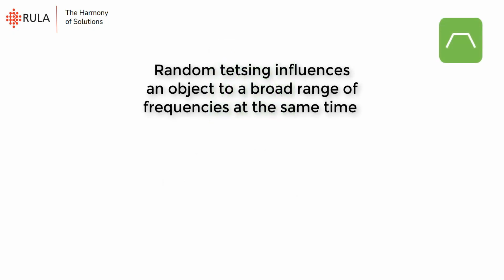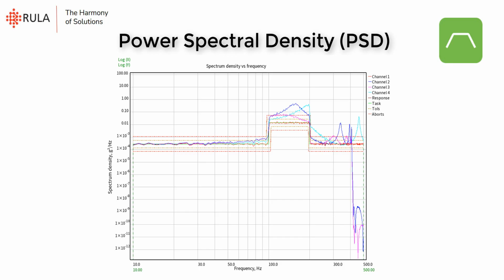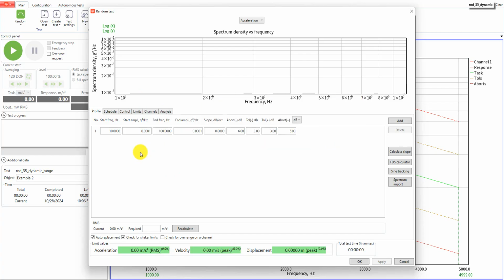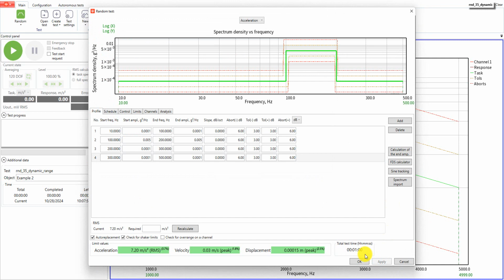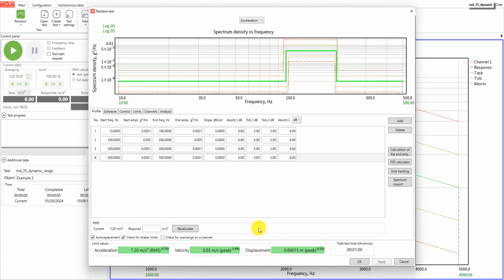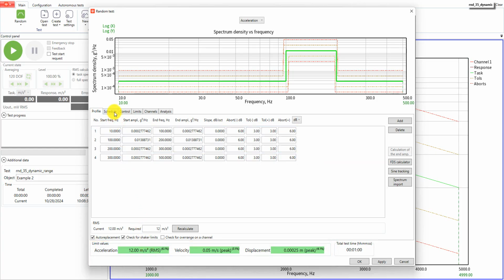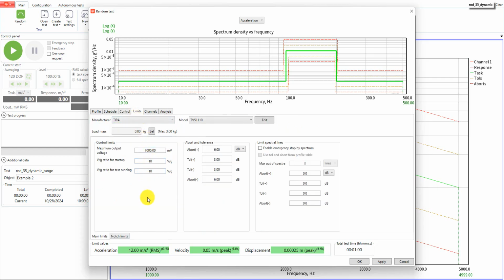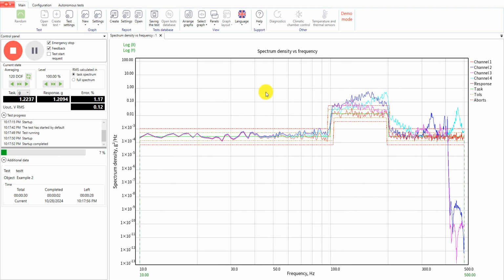TestUp: Random TestTutorial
Random test type has been a go-to feature for vibration testing engineers for many years now, along with the other two most common and demanded test types — Sine and Shock.

00:00 - Intro
00:10 - Basic Random Theory
01:05 - Guide How to Create Random Test in TestUp